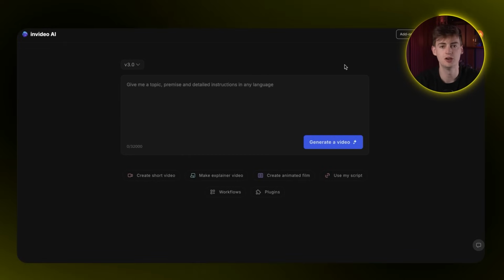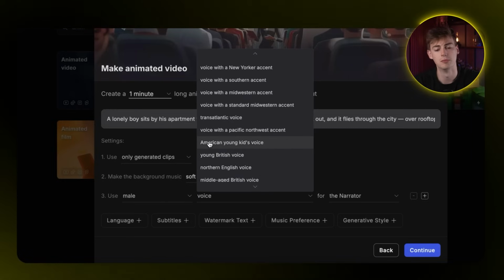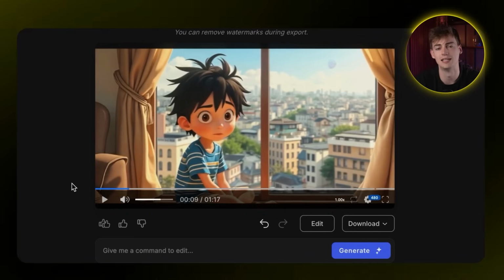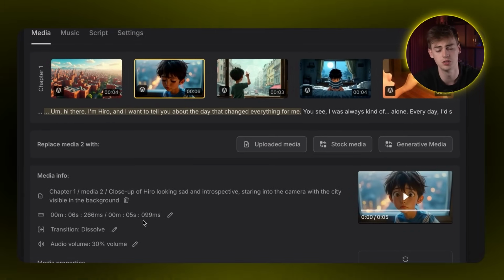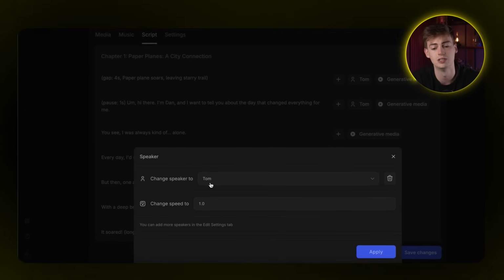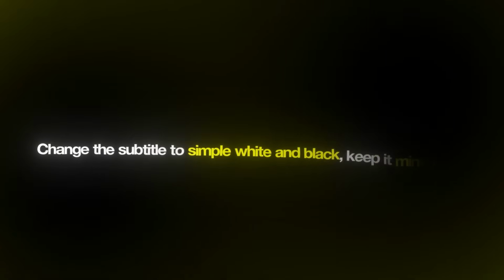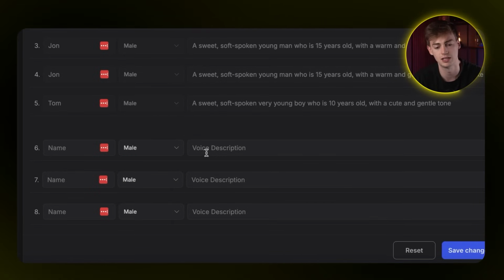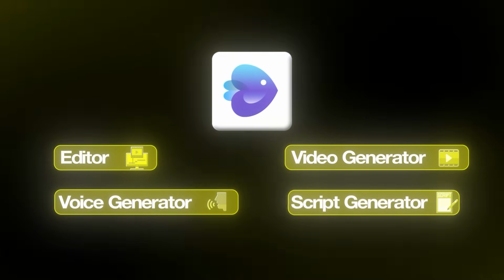Create Ai Animated Stories with ONE Prompt (AI Animation on EASY Mode)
In this video I am using an all in one ai video generator that can create AI Animation stories using just one prompt. It  allows you to create pretty cool stuff like ai animated stories, commercials to even cinematic videos. The tool that I am using for this is called Invideo AI.